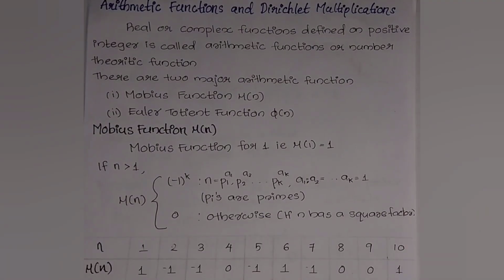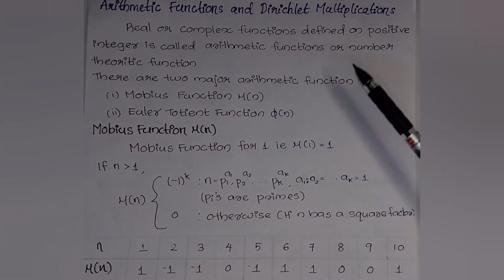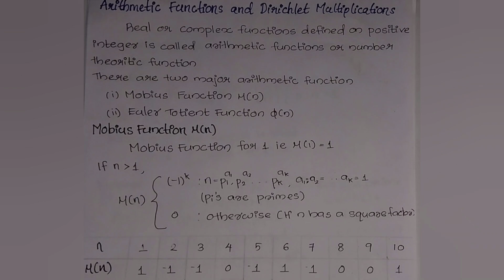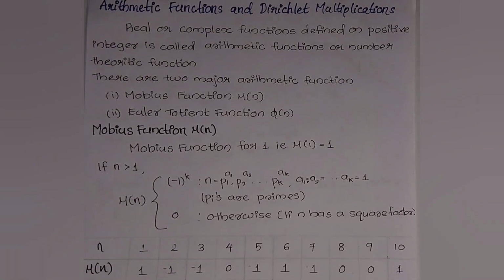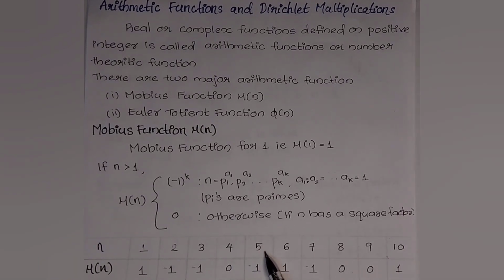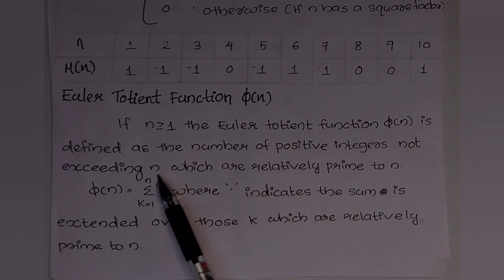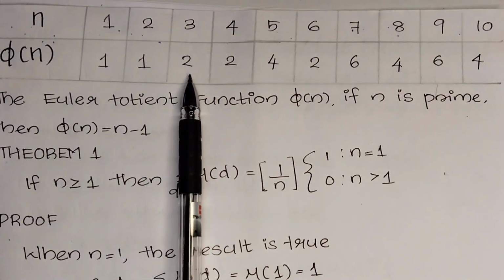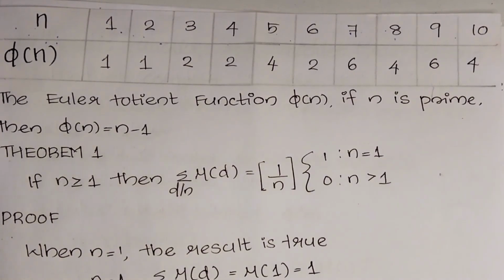Arithmetic functions and Dirichlet multiplication|Mobius and Euler Totient Function |Number theory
Arithmetic functions and Dirichlet multiplication (part 1) |Arithmetic functions |Mobius Function and Euler Totient Function |Number Theory |mg University |msc mathematics